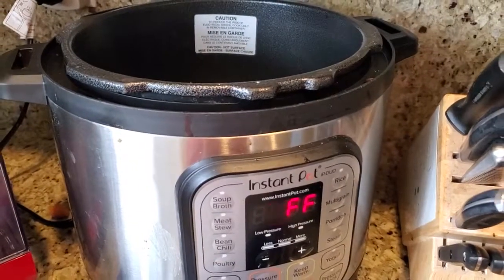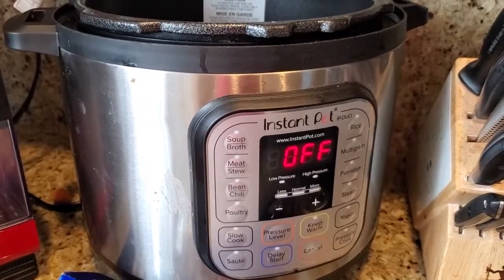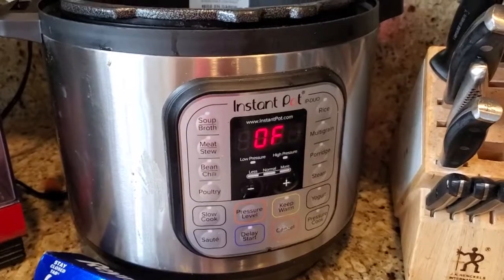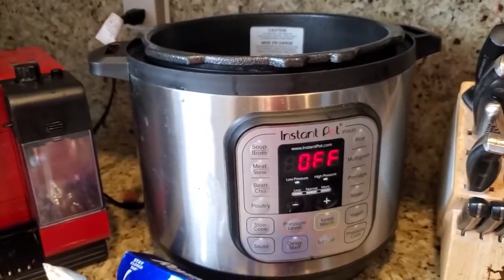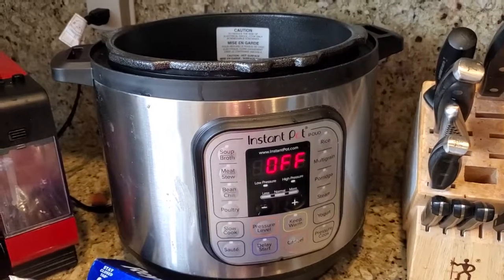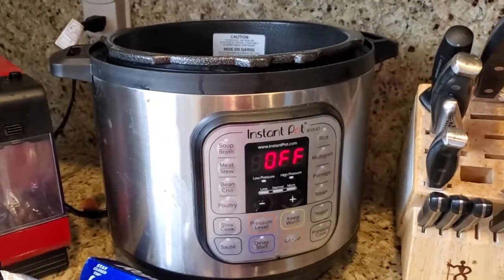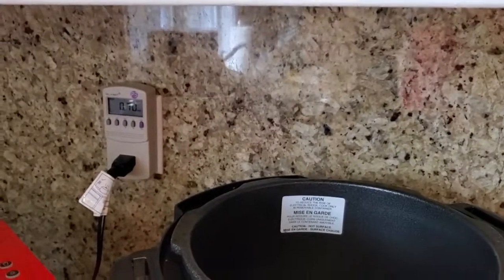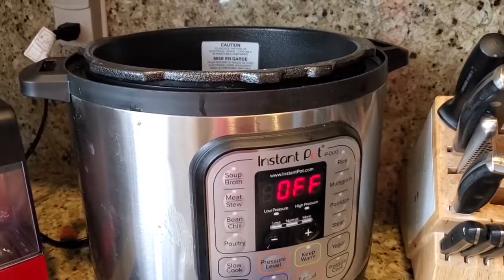Instant Pot Power Consumption Surprise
In a follow-on to my video about Instant Pot power consumption and how green the Instant Pot is, I was surprised to check my numbers and find the IP is even greener than I thought, October 3, 2019.